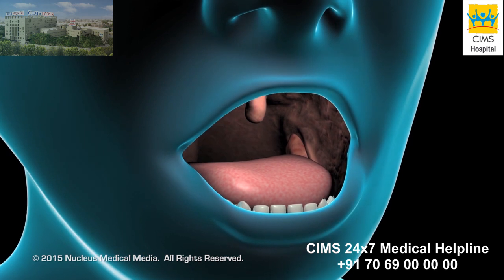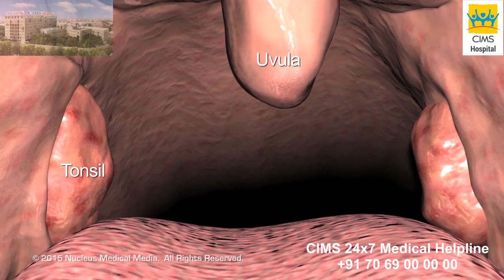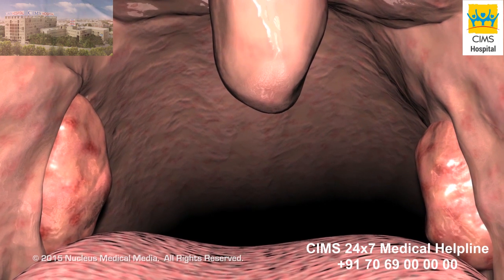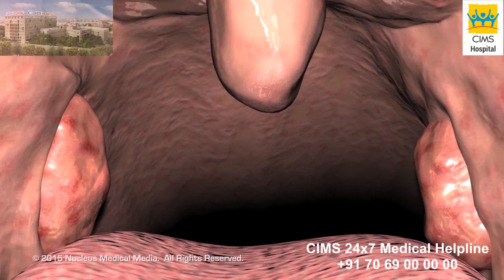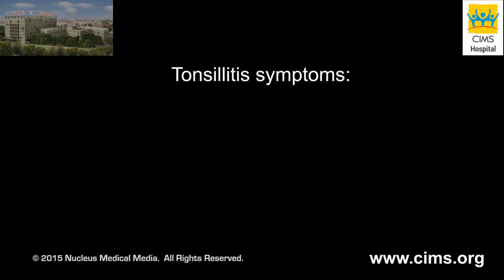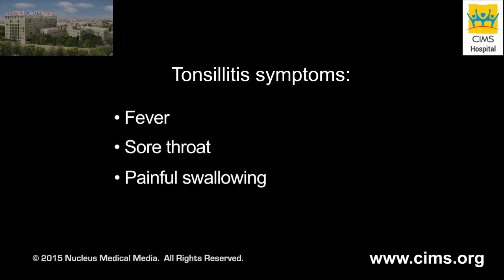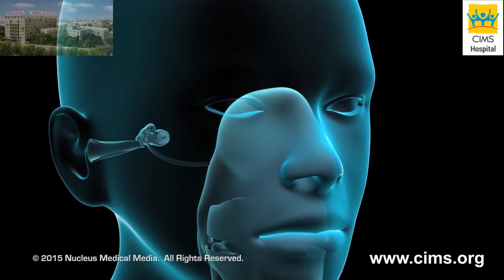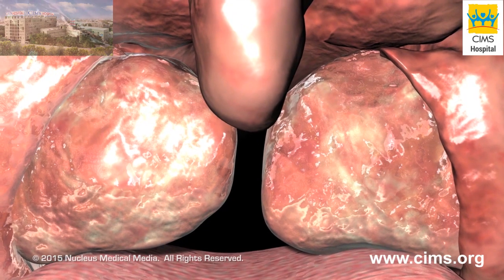Tonsilectomy and Adenoidectomy – CIMS Hospital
Tonsils and adenoids are often removed when they become large and inflamed and begin to cause frequent infections. The procedure to remove tonsils is known as a tonsillectomy, and removal of the adenoids is called an adenoidectomy. Because they are often removed at the same time, the procedure is referred to as a tonsillectomy and adenoidectomy.